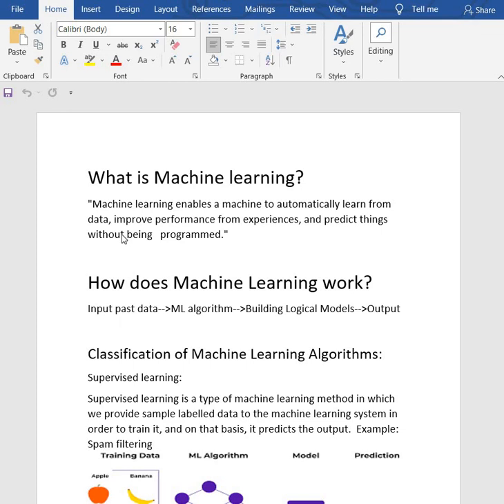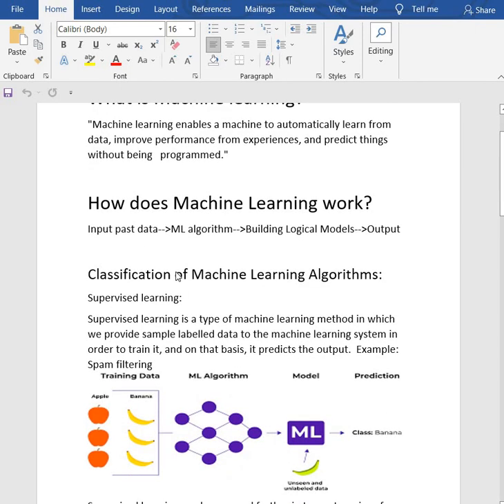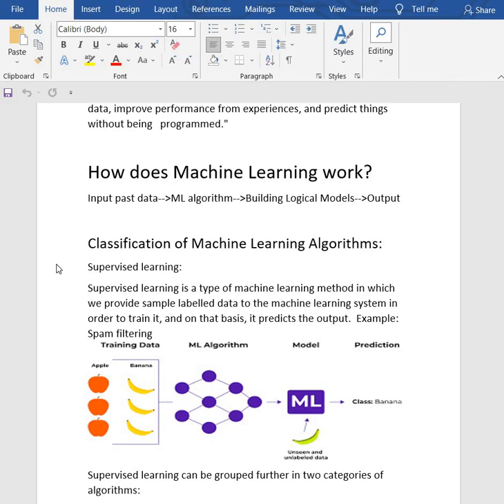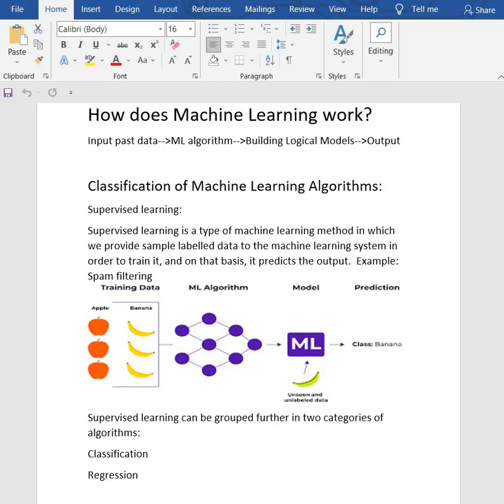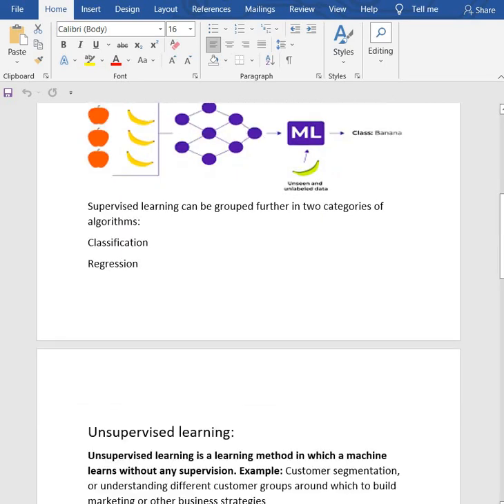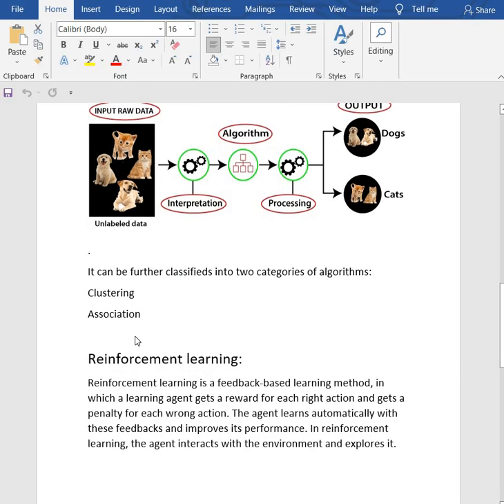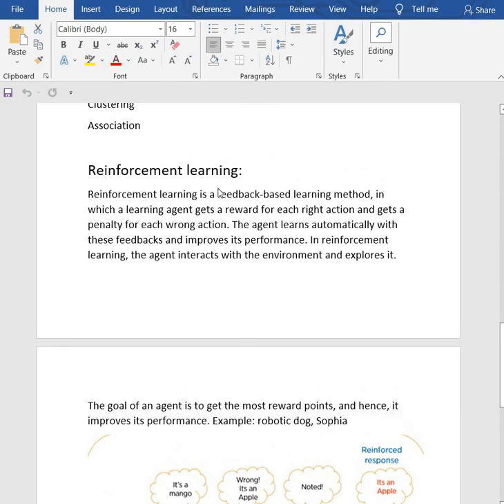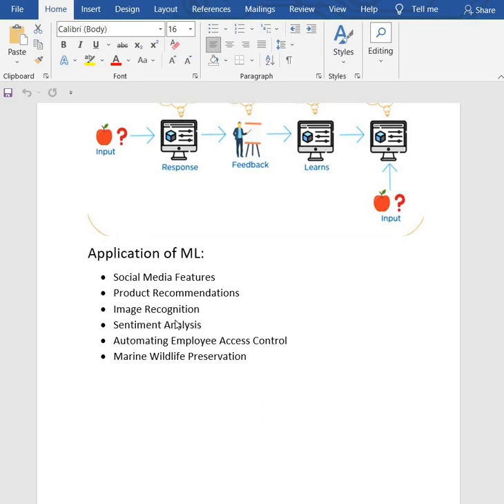Machine Learning | Machine Learning Tutorials | Day 1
Join Live Training with Lab Access at JNTECH Networks:
Hi, everyone in this SD-WAN Session by Akshay Sir you will learn about the Introduction to SD-WAN. Classes are offered by JNtech Networks.
About JNtech Networks:
Our channel publishes videos on Cisco courses, Firewall courses, and Cloud and security courses. We have certified & 12+ years of experience as trainers. Access our popular Cisco online certification courses with the links given below:
Cisco courses:
Firewall courses:
If you are into cyber security, we have a broad spectrum of Palo Alto, Check Point, and many more firewall certifications. Access them here: